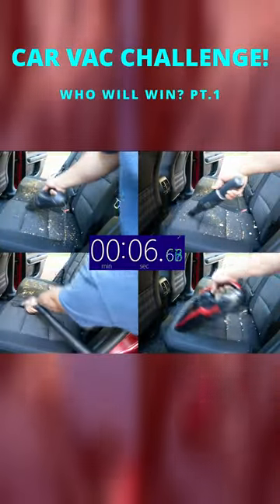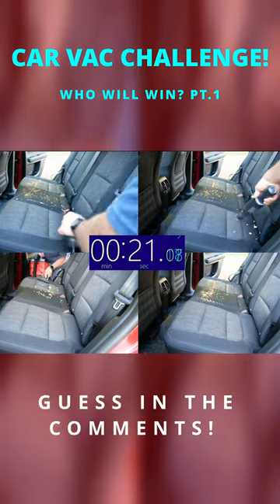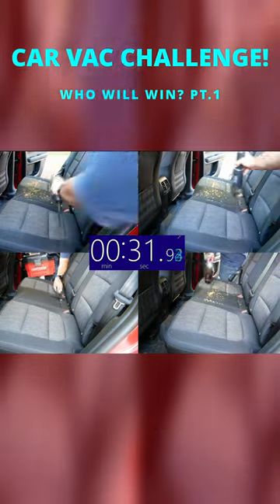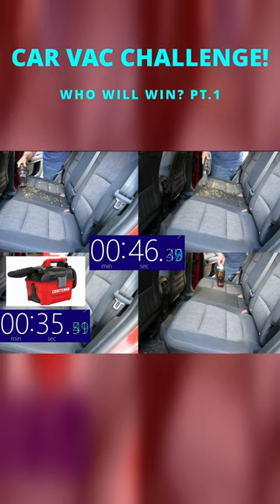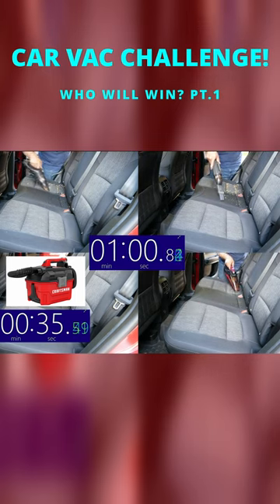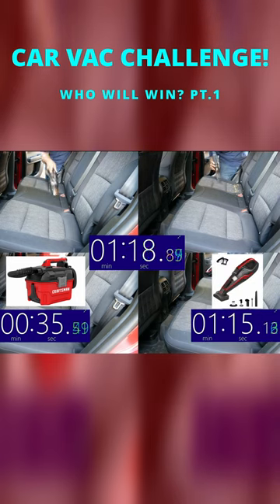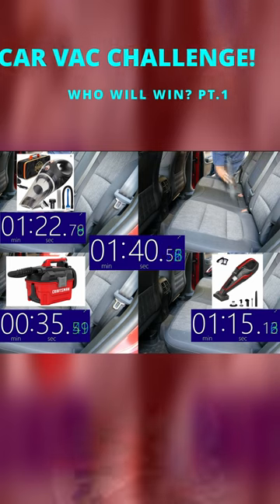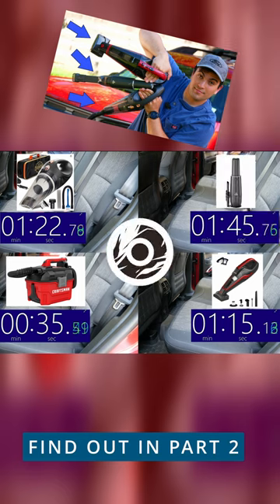What Is The Best Car Vacuum? PT.1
Find out what is the best car vacuum cleaner! Guess in the comments.